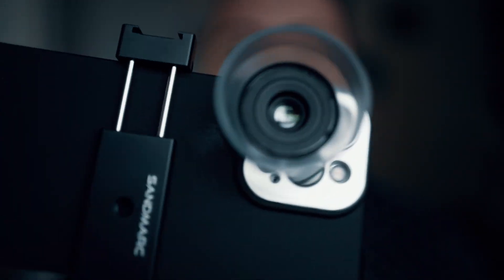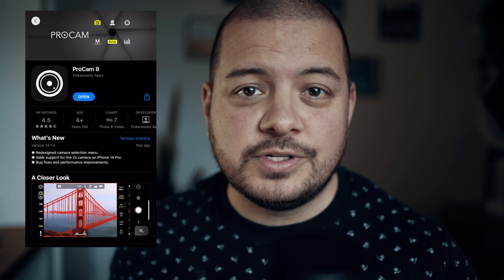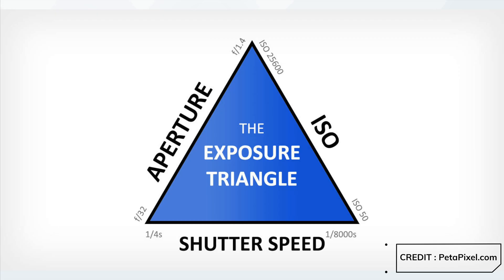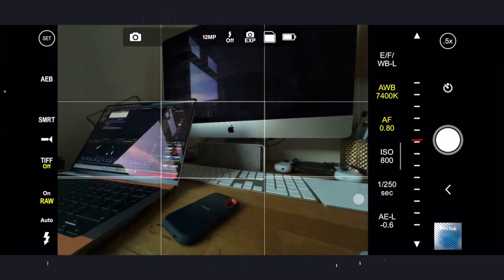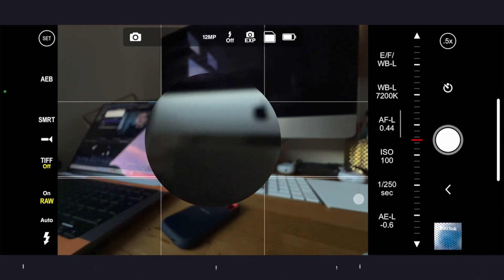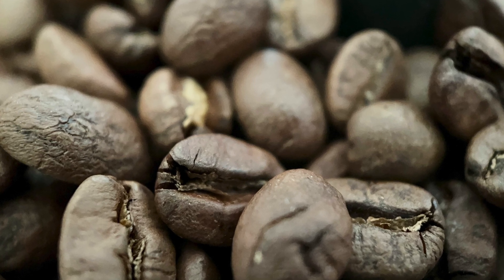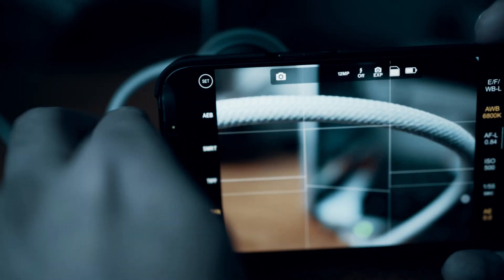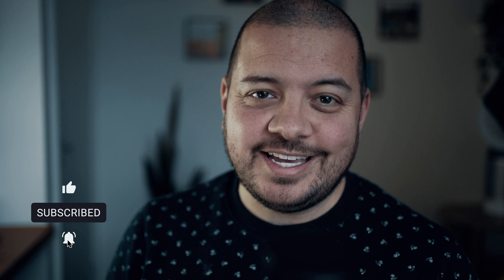Unbelievable Macro Photography with an iPhone!? - Sandmarc Lens Tutorial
Today we're looking at how to get amazing macro photos using the combination of an iPhone, a Sandmarc Macro lens, with the ProCam 8 app. We cover how the app works, how to set-up a shot, and then I walk-through 3 different macro shots to show you how I got them.

⌚️TIMESTAMPS

0:00 : Intro
0:30 : Setup
1:08 : Pro Cam 8 app walkthrough
4:30 : 3 Macro photos
6:30 : Discount code and wrap up

🔗 RELATED

📨 MONTHLY NEWSLETTER

🖥 SETUP